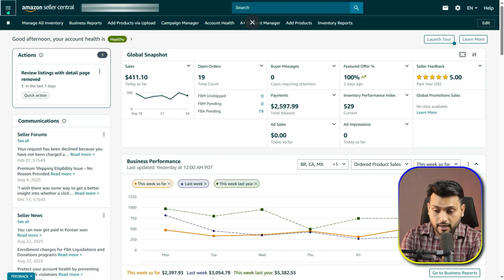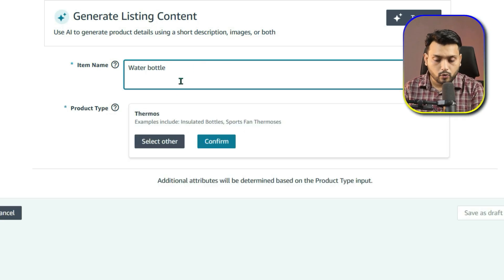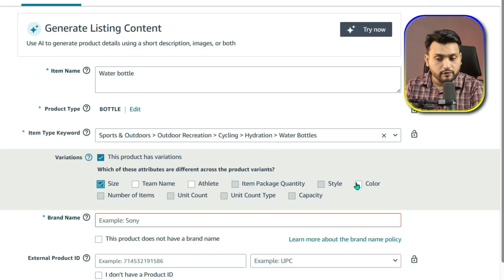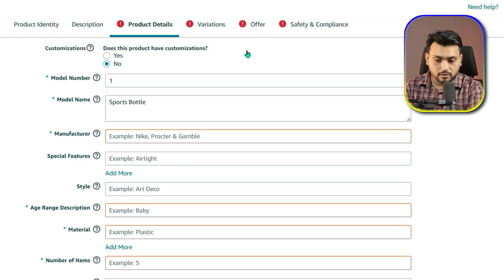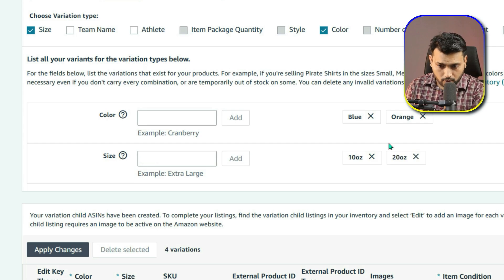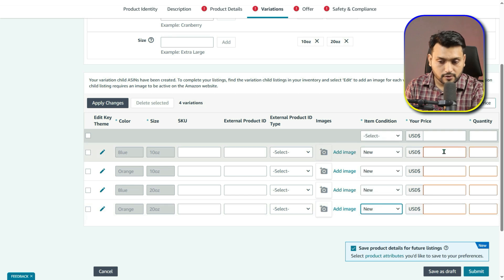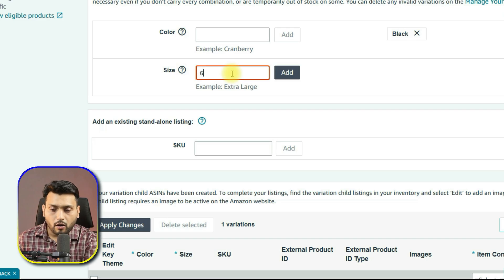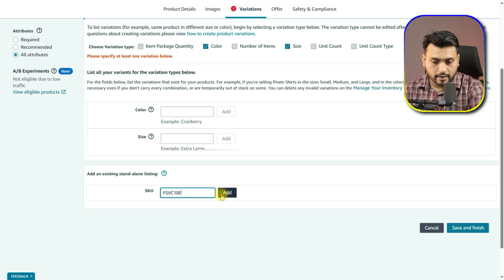3 Easy Ways to Add Variations on Amazon in 2025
Selling on Amazon but struggling with product variations?  Don’t worry—this step-by-step tutorial shows you three easy ways to add variations on Amazon in 2025. Whether you’re creating a brand-new listing, updating an existing one, or merging separate listings into a single parent-child variation, this guide covers it all.
🛒 Check out our exclusive T-shirt designed to perfectly match the Shoe! 🎨 Style meets comfort with this unique design.

In this video, you’ll learn:

 ✅ How to add variations while creating a new product listing
 ✅ How to add variations to an existing Amazon listing
 ✅ How to merge standalone listings into a single parent-child variation setup

Amazon variations (also called parent-child listings) are powerful for boosting conversions, improving SEO ranking, and making your products easier for customers to find. Done right, variations can increase sales and give your brand an edge in the marketplace.

 3 Easy Ways to Add Variations on Amazon in 2025